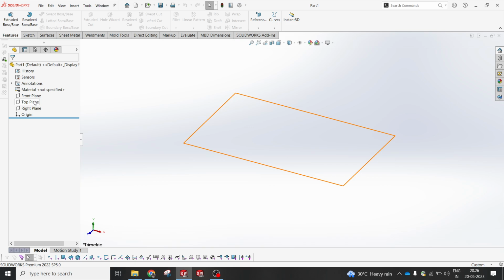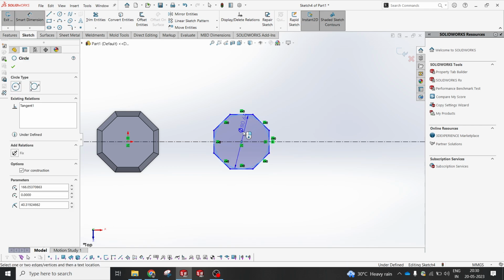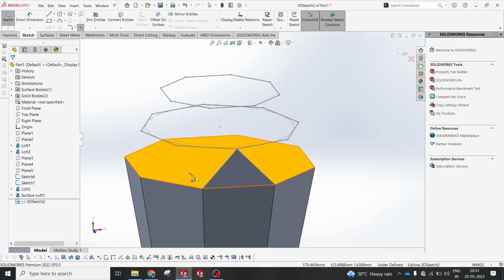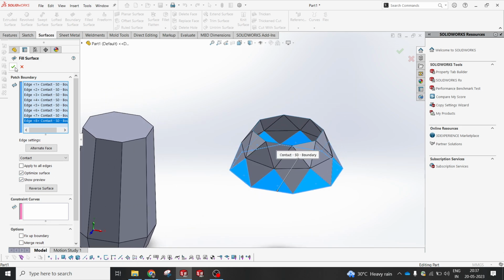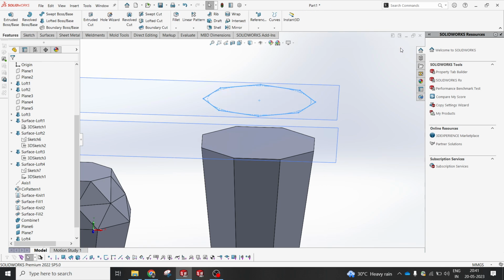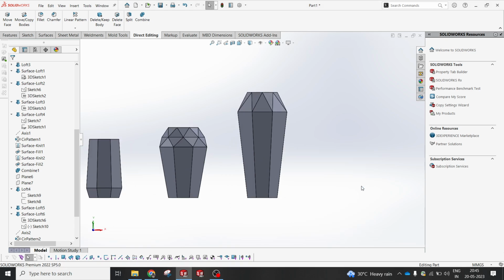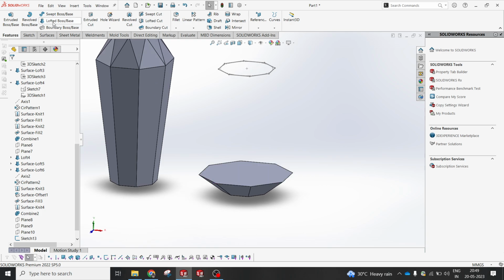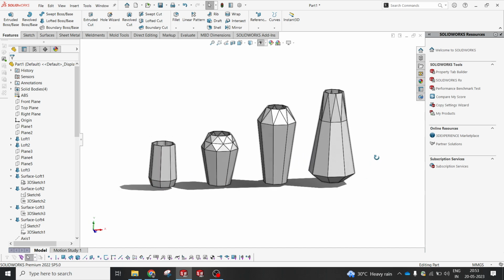3D-Print Marble Flower Pots | Solid works | Model-5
Solid works furniture design with help of Loft and Surface features